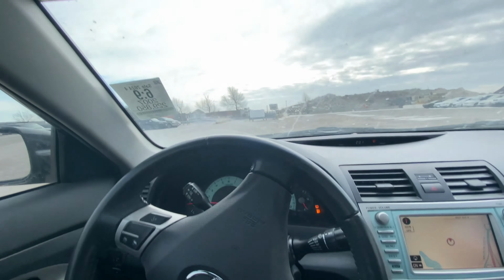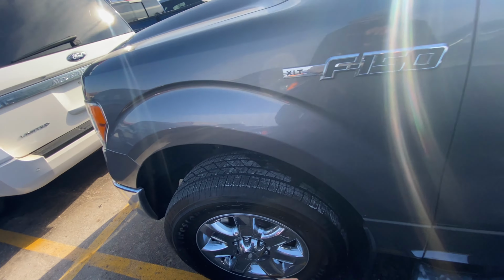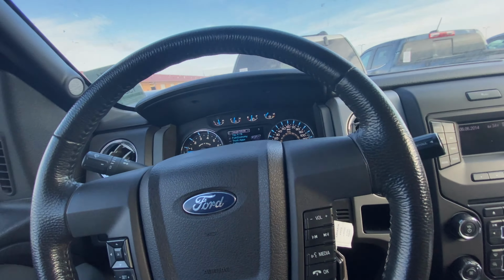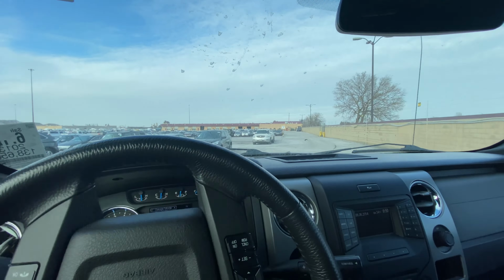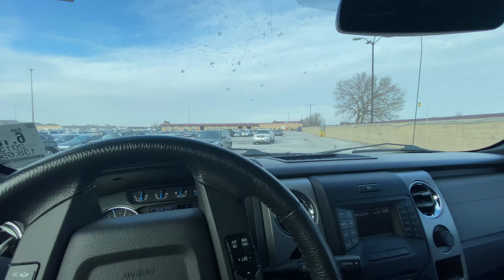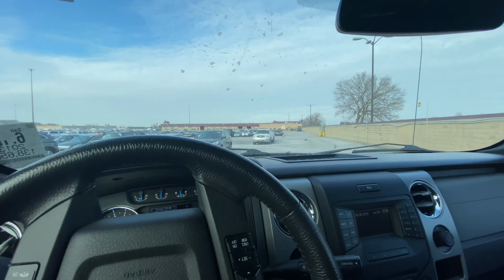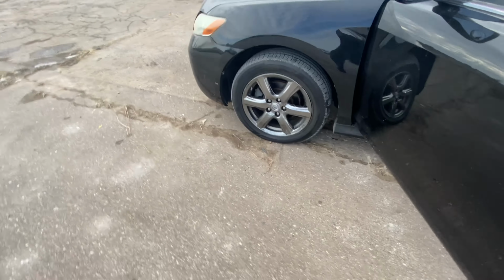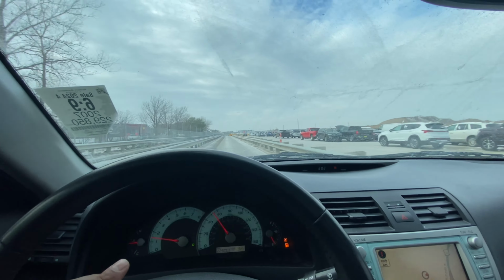PREVIEWING + TEST DRIVE OF VEHICLES AT DEALER ONLY AUCTION | CAR BUYING ADVICE + CAR DEALER TIPS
Checking out some cars at manhiem auto auction.  Lets see what we find and learn today.

Dealer software I use to get the deal done! Use the link below to receive a free 30 day trial + you get $250 in credit!!

MY FAVORITE JUMP PACK
SMALL MOBILE JUMP PACK
BEST CHEAP OBD2 CODE READER
PET HAIR REMOVAL STONE

CREDIT CARDS I USE TO TRAVEL FOR FREE BUSINESS + PERSONAL
**GET ALL 3 TO MAXIMIZE POINTS
-FREEDOM FLEX
-FREEDOM UNLIMITED
-SAPHIRE RESERVE OR SAPHIRE UNLIMITED

**GET ANY BUSINESS CARD

CAMERA SETUP
IPHONE 11 PRO
GOPRO HERO9
SELFIE STICK
MICROPHONE
AUX CABLE/ADAPTER FOR IPHONE
HEADPHONE ADAPTER FOR IPHONE

IF YOU SIGN UP FOR ROBINHOOD THROUGH THIS LINK WE BOTH GET A FREE STOCK‼️‼️
You now have a claim to a stock like Apple, Ford, or Facebook. In order to keep this claim to your stock, sign up and join Robinhood using my

Hey! Try it using my code and we’ll each get $5. JLWKMJC

GetUpside
Check out this free app that gets you cash back on gas and other errands!

DRIVE WITH UBER FOR EXTRA INCOME WE BOTH GET THEIR PROMOTIONAL BONUS AT THE TIME YOU SIGN UP